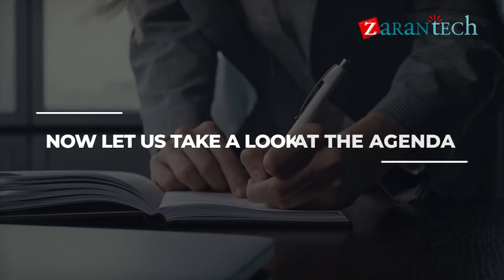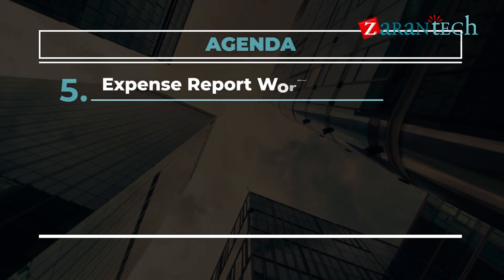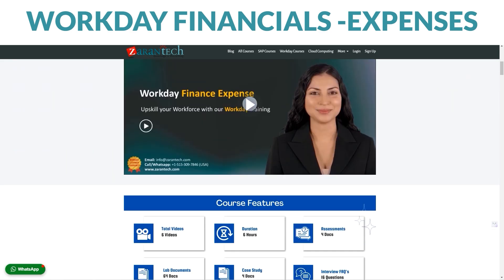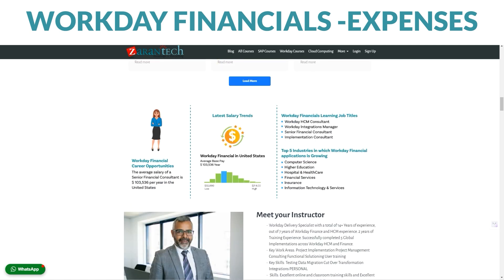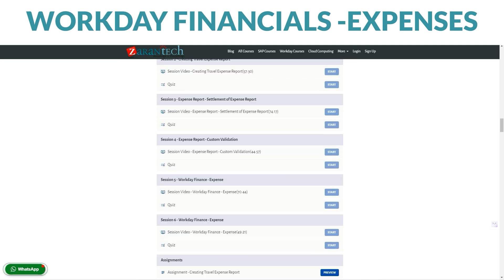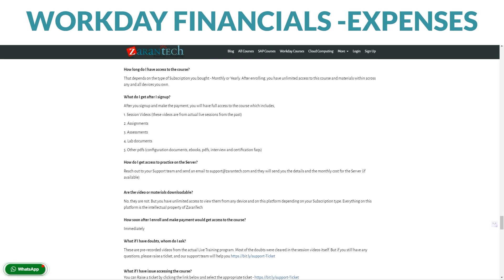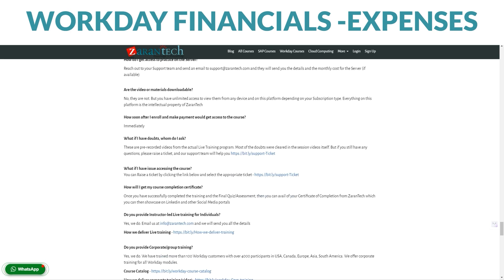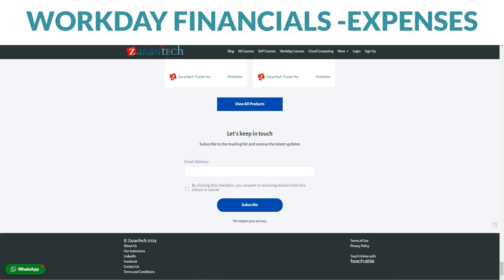Introduction to Workday Finance Expense Course | ZaranTech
✅ What Is Workday Finance Expense?
Workday Finance Expense is a software module offered by Workday that specifically deals with expense management for businesses. It streamlines the entire expense reporting process for employees and provides companies with functionalities for analysis and control over their spending.

✅ About the Workday Finance Expense Training?
Workday Financials Expense is a module within the Workday Finance platform that provides organizations with a comprehensive solution for managing employee expenses. It enables employees to easily submit expenses and managers to quickly approve or reject them, streamlining the expense reimbursement process.

✅ Benefits of this, Workday Finance Expense Training
👉Create Travel Expense Report
👉Understand Settlement of Expense Report
👉Work on Custom Validation
👉Use Workday’s reporting and analytics tools to analyze and understand expense data

✅ Features of Workday Finance Expense Training
👉 Course Duration - 6 Hours
👉 Assessments
👉 Lab Documents
👉 Certification Q & A
👉Case Studies
👉 Course Completion Certificate
👉 Cheat Sheet